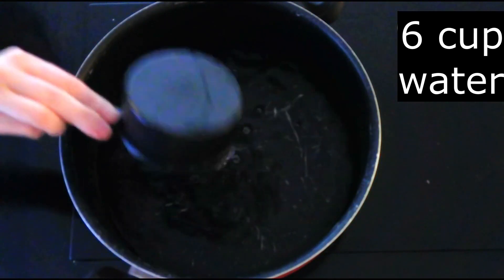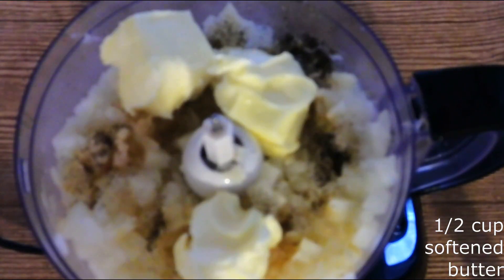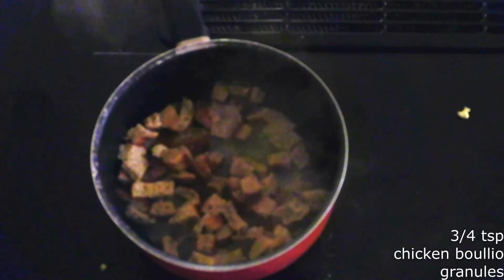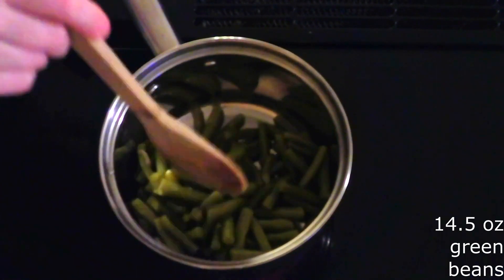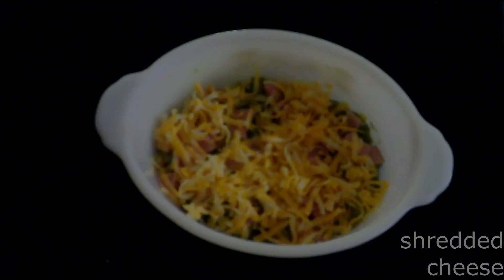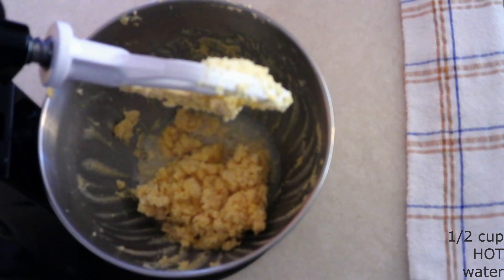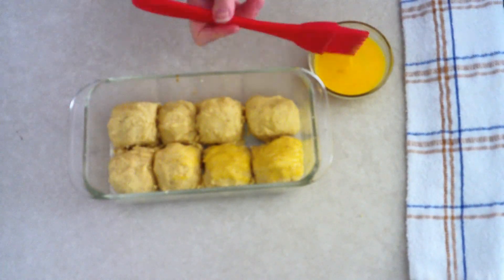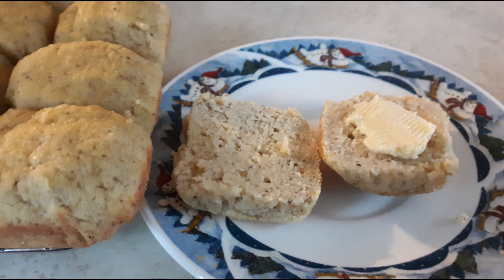4 Quick and Simple Keto Holiday Side Dishes (Nut Free and Gluten Free)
This video is designed to teach everyone how to make 4 quick and simple keto holiday side dishes. These side dishes are low carb, keto friendly, nut free, gluten free, sugar free and diabetic friendly.

Coconut flour
Kitchen Aid mixer
Psyllium husk powder